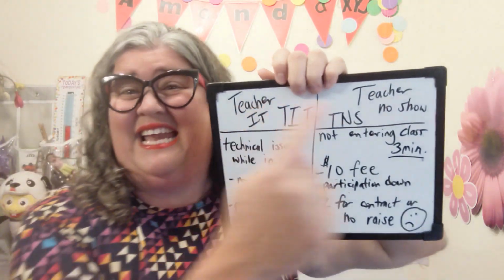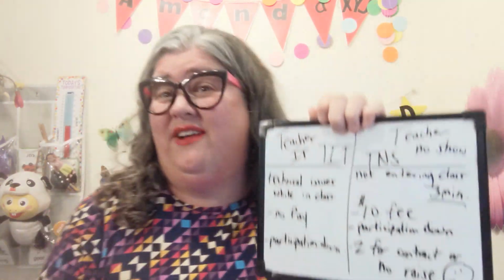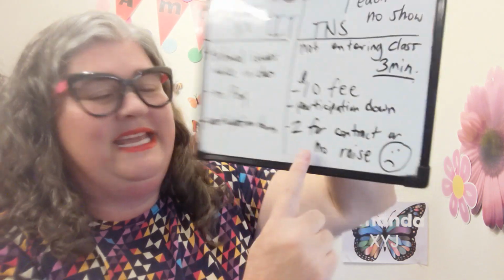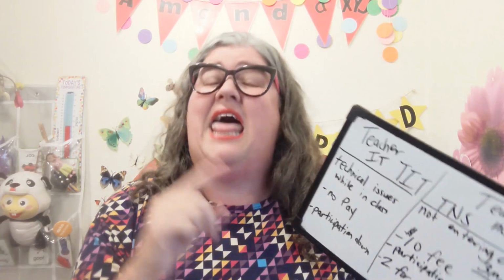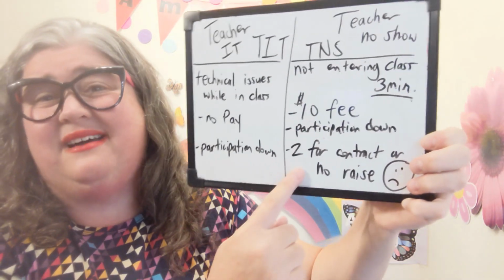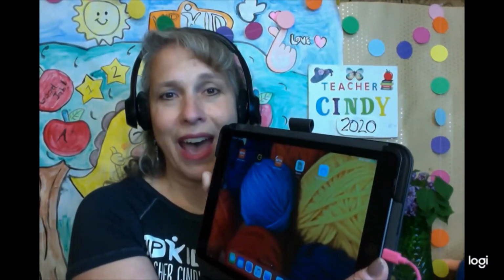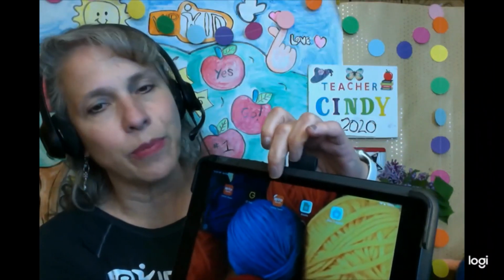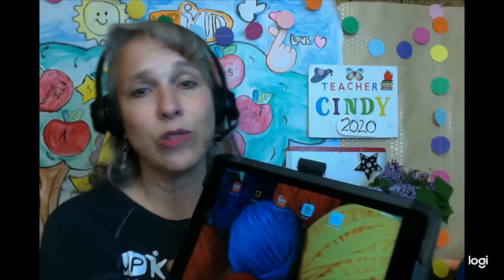Avoiding Teacher ITs with VIPKid and Difference Between Teacher IT and Teacher No Show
Come join us for a chat about internet issues. How can you avoid an internet issue? What tech can we use to help? What is our plan B if we are having difficulties?

Ethernet Cable
Selfie lights (battery operated)

VIPKid is growing with plenty of opportunities especially for the stay at home person looking for extra income while getting a wonderful cultural experience.

code: KASIE0008
Thanks and have fun Teaching!

Some props I use:
- Marshall the puppy

Some of my tools for the classroom:

VIP KID T-shirt:  VIPKID Teacher ESL Five Apple Rating Shirt

Lighting:  Emart 60 LED Continuous Portable Photography Lighting Kit